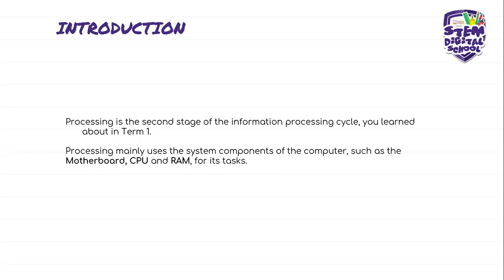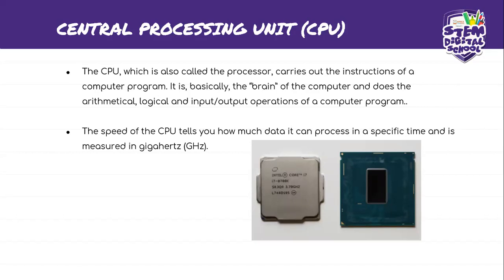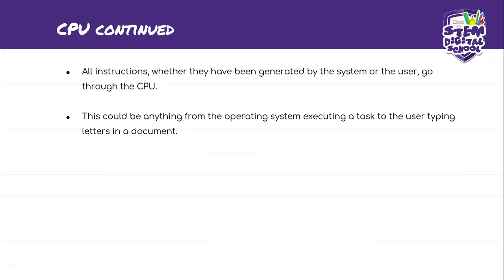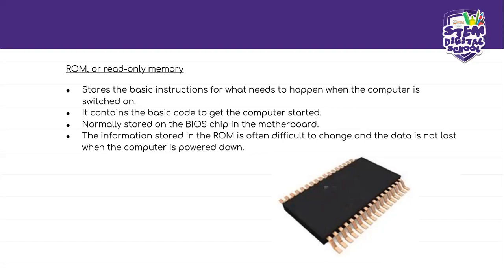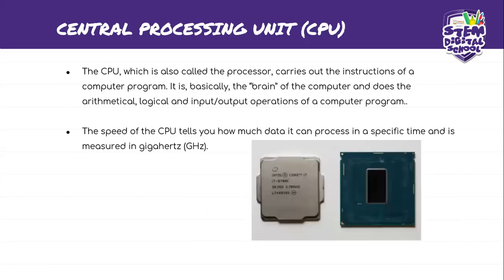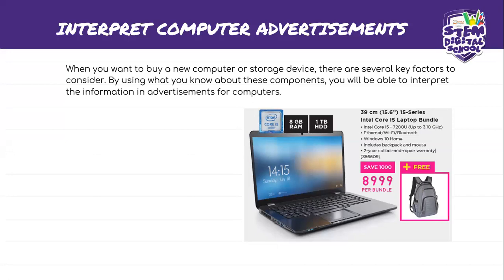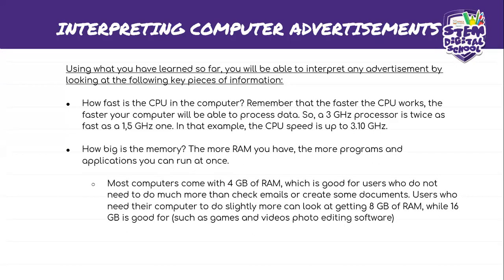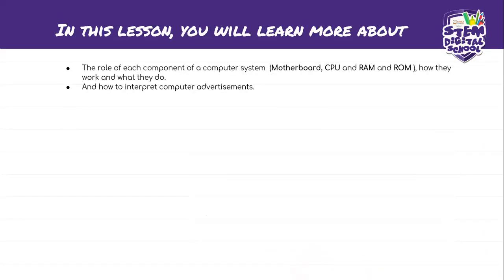Grade 11 - CAT | 30 July 2020 | Processing devices